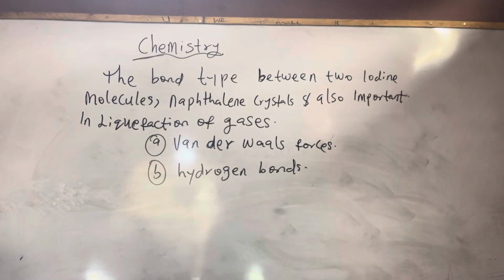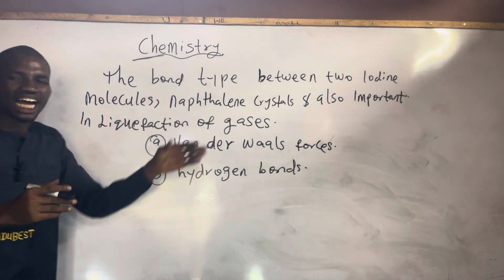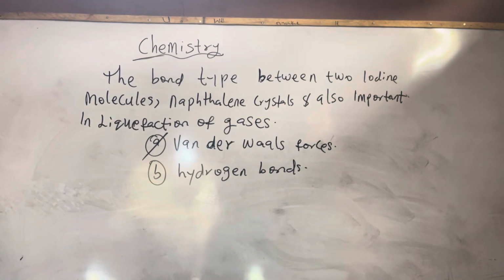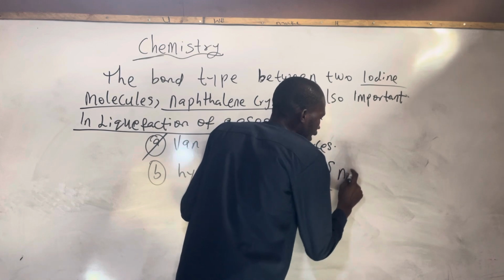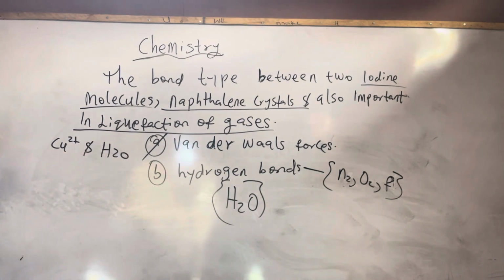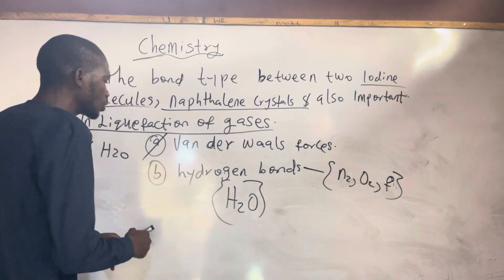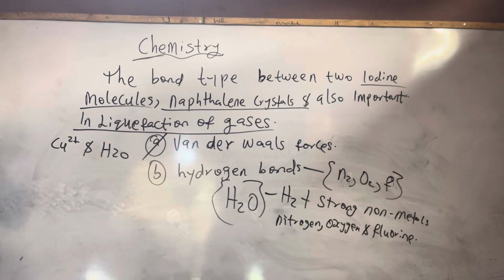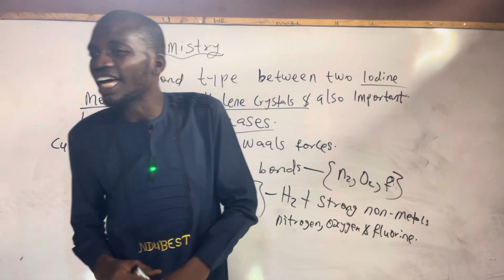Jamb life questions on going chemistry part43